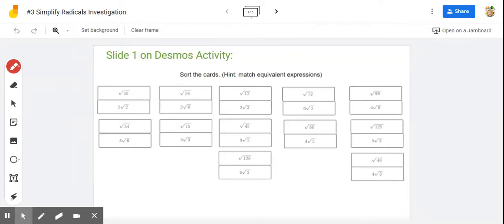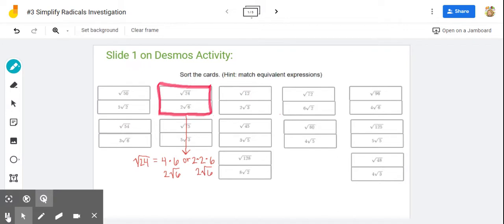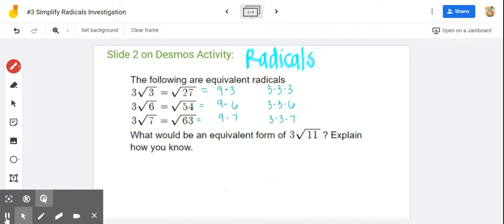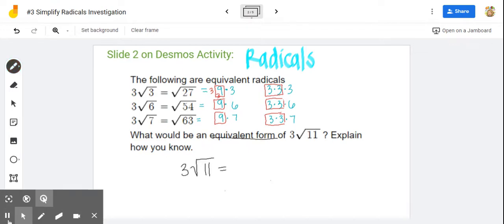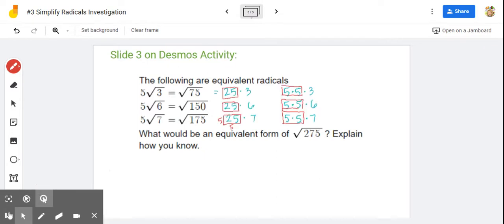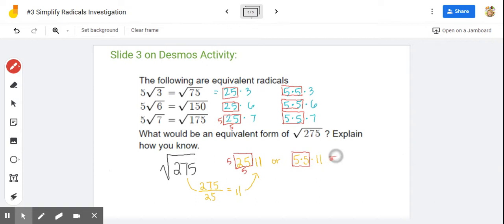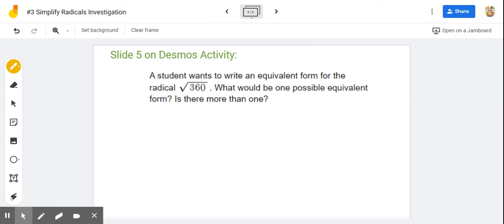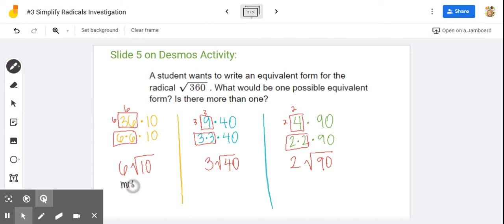#3 Simplify Radicals Investigation